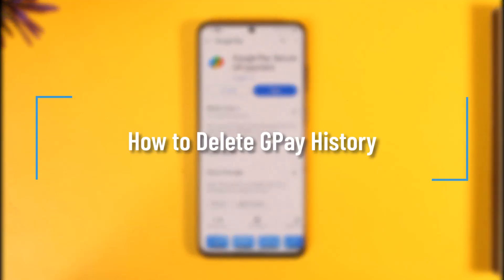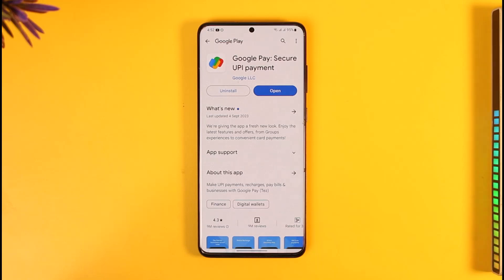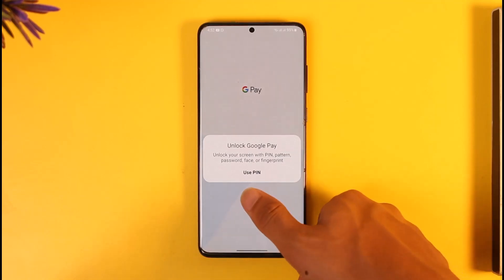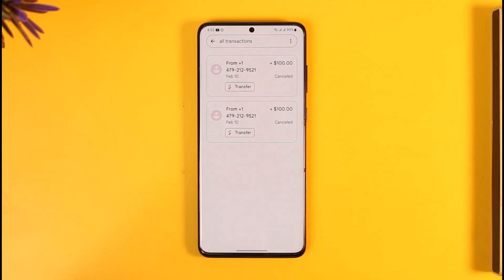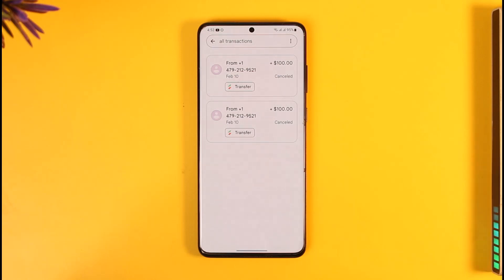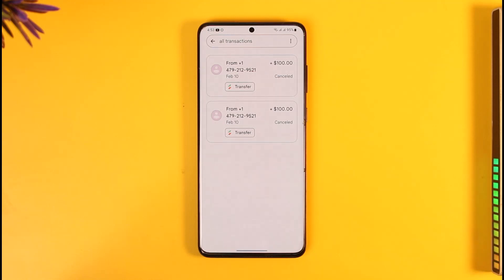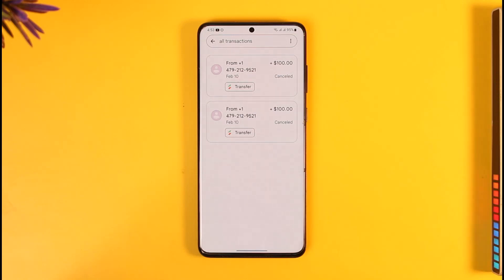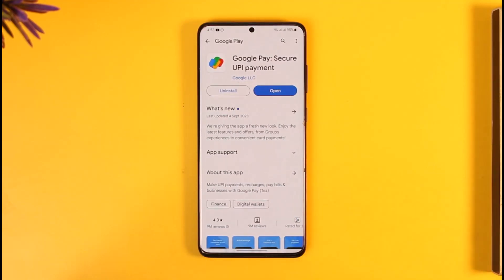How to Delete GPay History !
In this tutorial video, I will quickly guide you on how you can delete your history on Google Pay. So, make sure to watch this video till the end. We try to be responsive to as many questions as possible.

► Chapters:
0:00 Introduction
0:11 Delete GPay History
0:40 Things to Understand
1:11 Conclusion